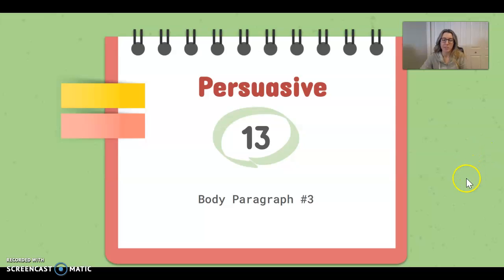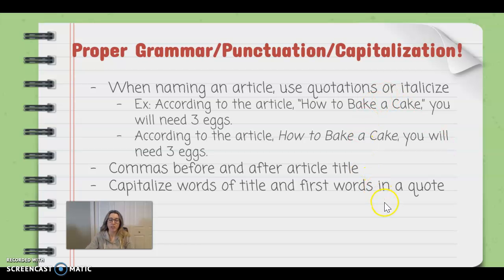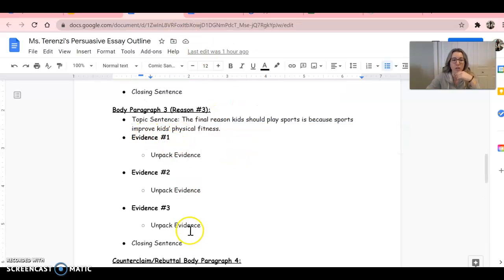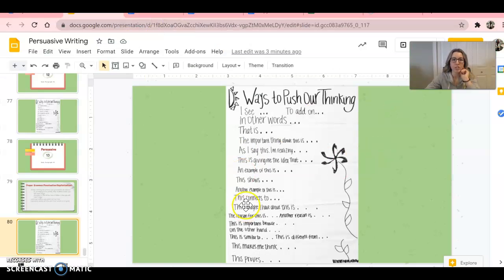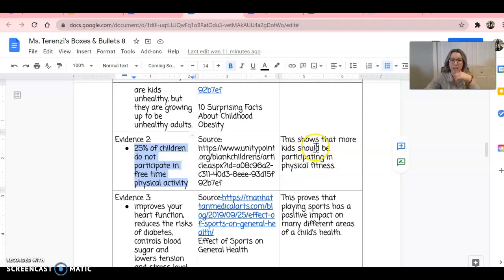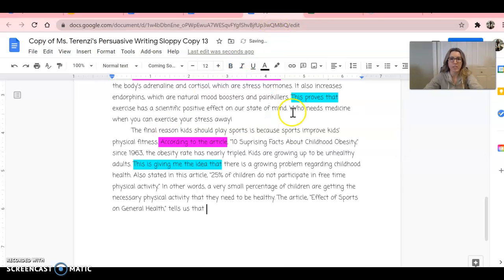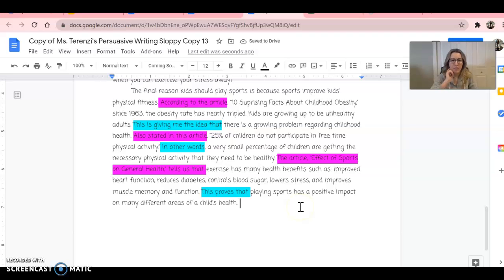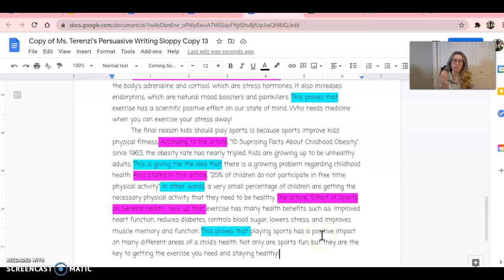Persuasive Session 13